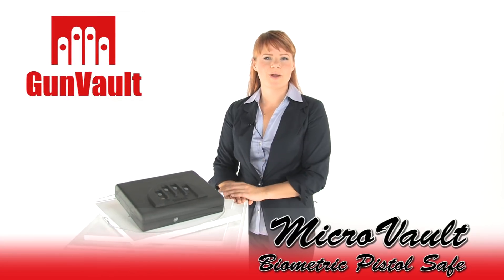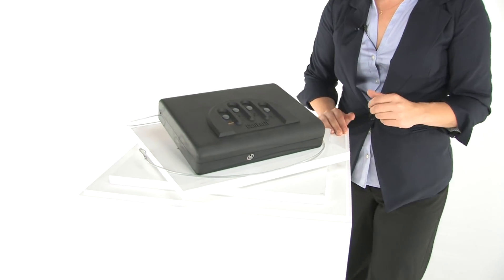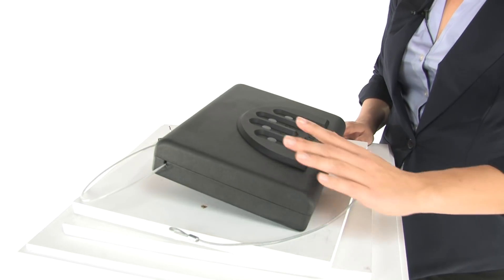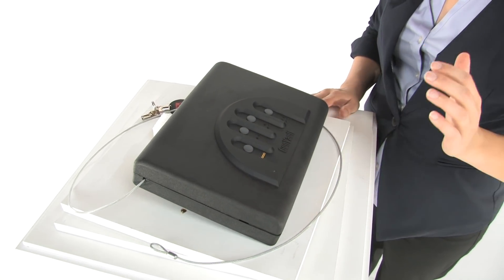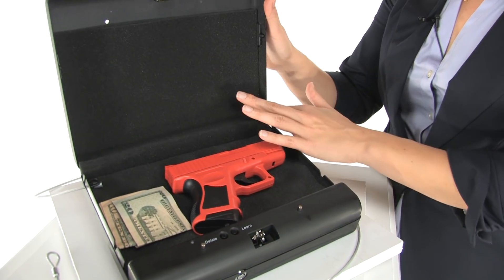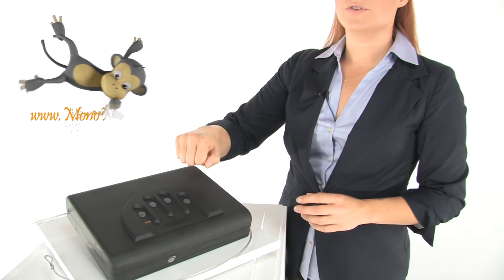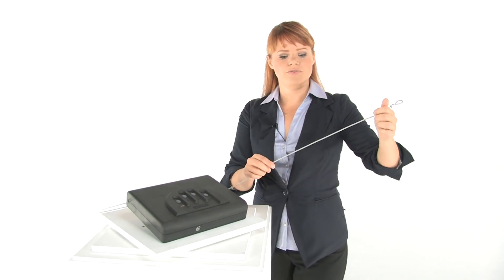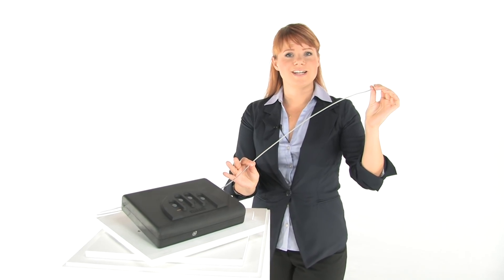GunVault MVB500 MicroVault Biometric Pistol Safe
The MicroBioVault's unique, notebook-style design allows you to take your handgun or valuables with you. Incredibly compact and lightweight, this safe will fit inside a briefcase or day pack and can be quickly accessed with GunVault's No-Eyes® Keypad or Biometric fingerprint recognition technology

* Unique No-Eyes® Keypad for quick access
* Heavy 20-gauge steel housing with tamper proof spring loaded door
* Fingerprint recognition with a high performance algorithm to achieve speedy identification and a very low False Reject Rate (FRR)
* Accepts up to 120 Fingerprints and updates slight changes that may occur over time to an enrolled fingerprint
* Built-in computer blocks access after repeated invalid keypad entries
* Foam lining and elastic strap inside to protect the firearm or other valuables
* Power supply: 4AA batteries (not included)

***Detailed Specs & Low Pricing on the GunVault MVB500 MicroVault Biometric Pistol Safe CLICK BELOW***